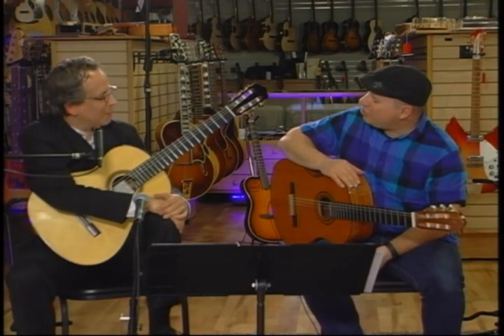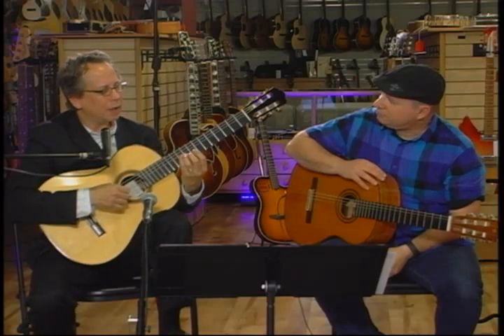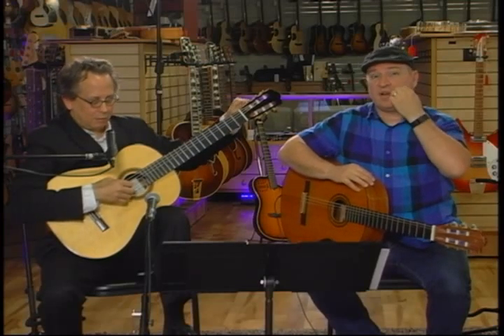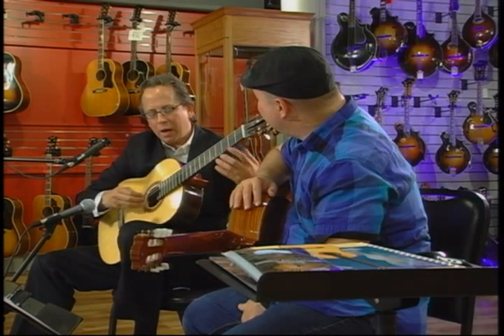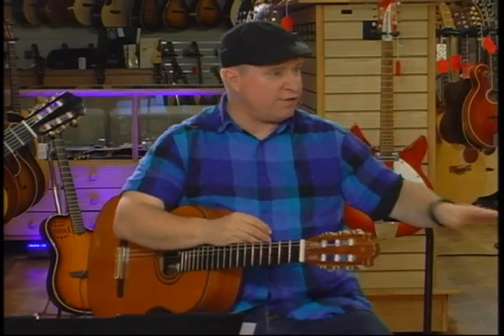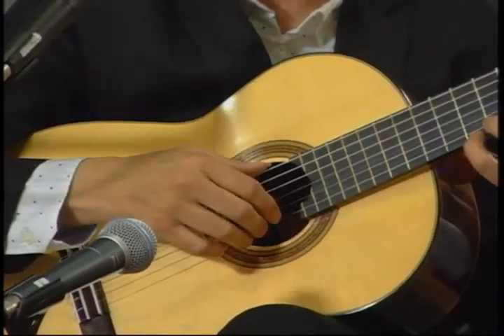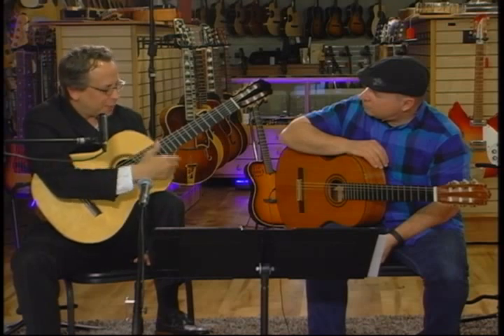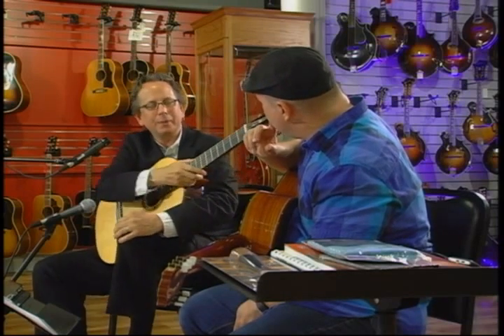Classical Guitar with Robert Thompson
Classical guitarist Robert Thompson shares his beautiful music and technique tips for this amazing genre.

Wonderful insights into right and left hand technique, classical guitar training and repertoire.

Recorded live on Wednesday May 11, 2016 from legendary Gruhn Guitars in Nashville, Tennessee